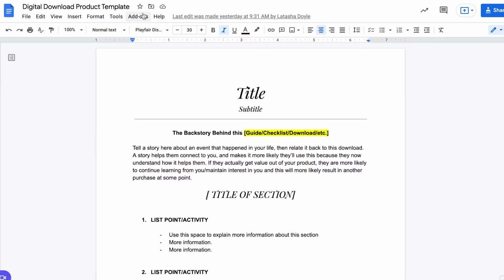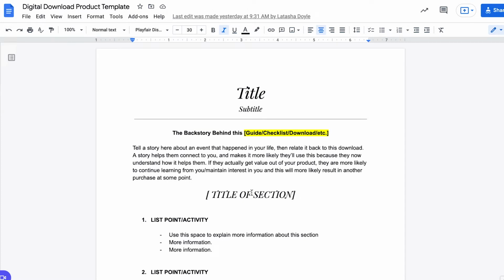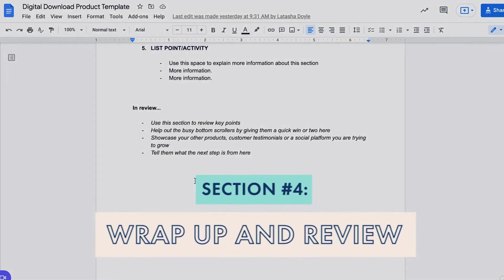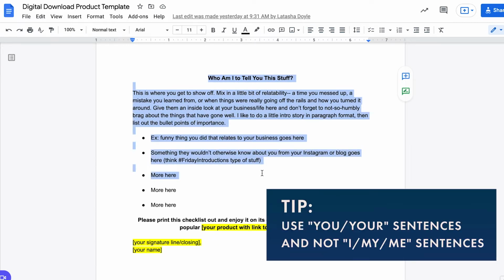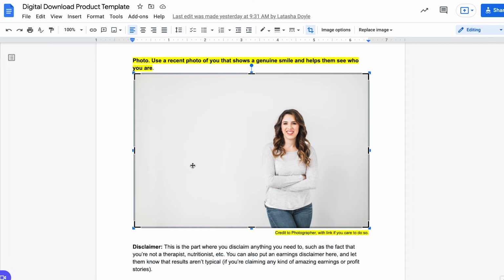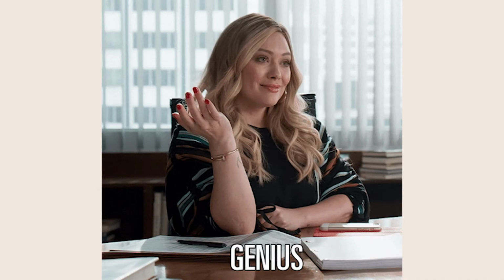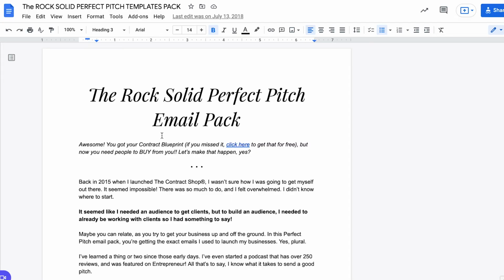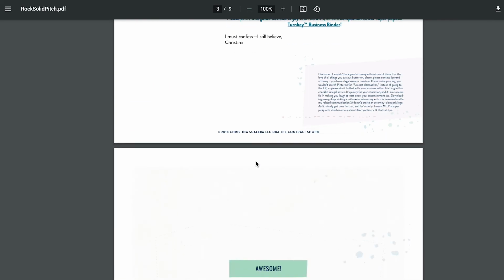The EASIEST and FASTEST Way to Set Up your Digital Product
✨GRAB YOUR FREE TEMPLATE TO CREATE YOUR FIRST DIGITAL DOWNLOAD PRODUCT

It's time to STOP putting off creating your digital product. Today I'm walking you step by step through the EXACT process I use when creating a digital download product for my shop that sells to the tune of thousands every year!

During this behind the scenes look at the EASIEST and FASTEST way to set up your digital product, you can pull up my FREE template along side of the video and start creating your first digital product once and for all!

What are you waiting for? Get your digital product started today!